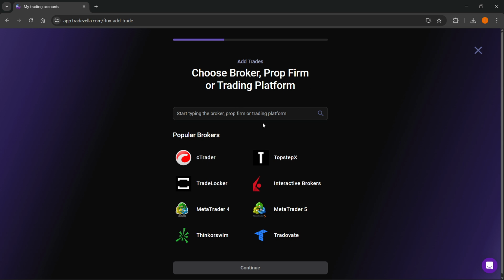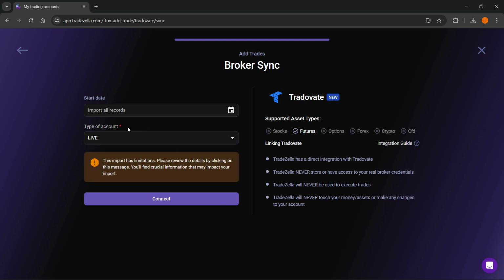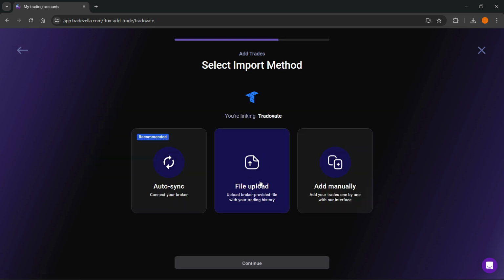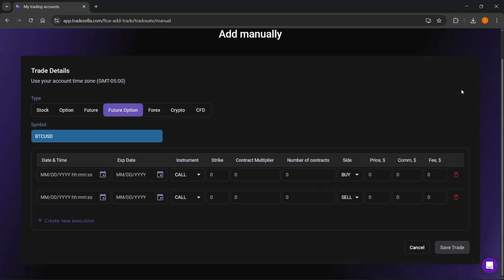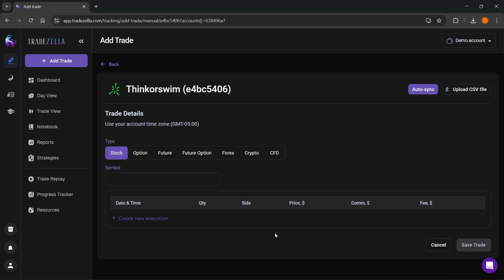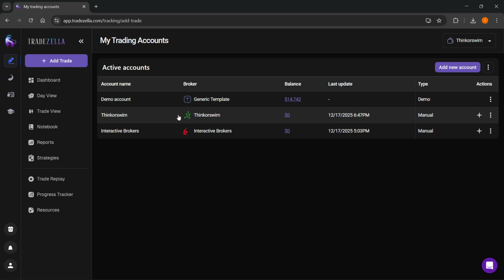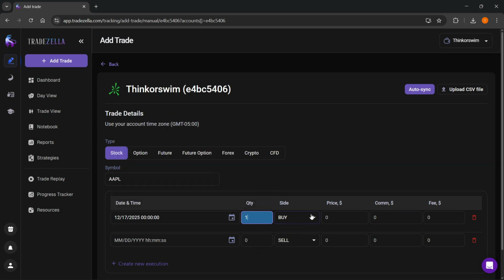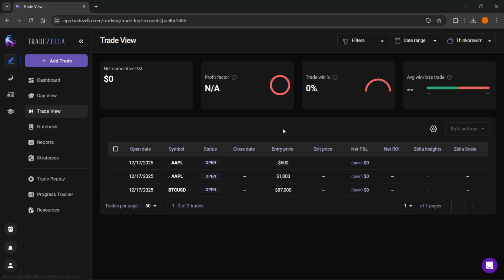How To JOURNAL On TradeZella (QUICK & EASY) 2026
In this video, I'll show you how to journal on TradeZella. This is a complete step-by-step guide on how to write trade notes, add screenshots, and journal your trades properly in TradeZella in 2026. If you've been trying to improve your trading performance by keeping a detailed trading journal, this is the video you need to watch!